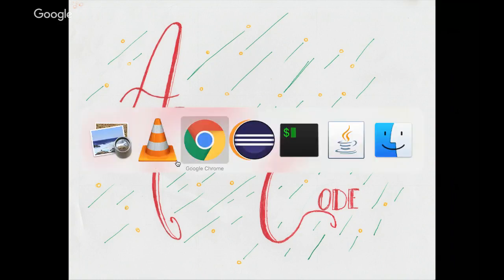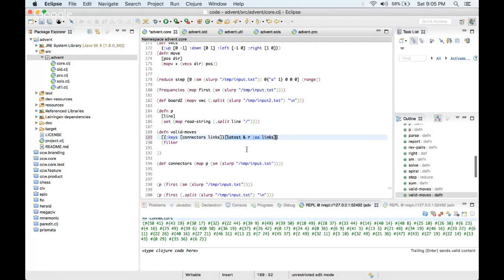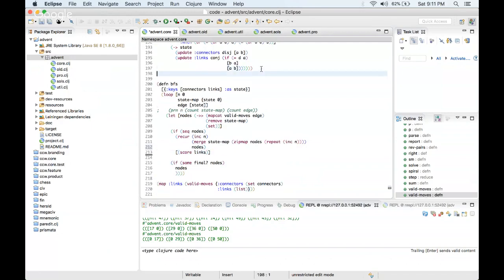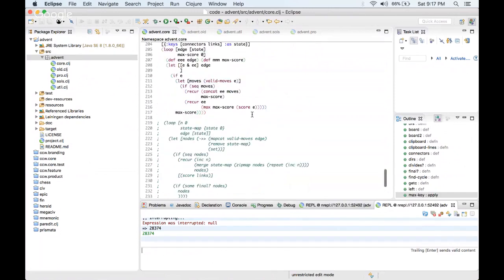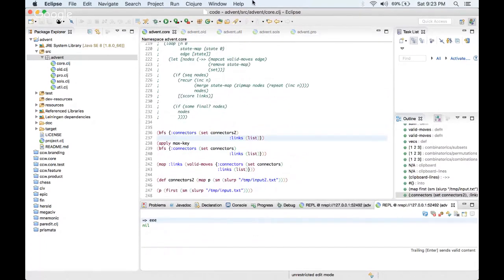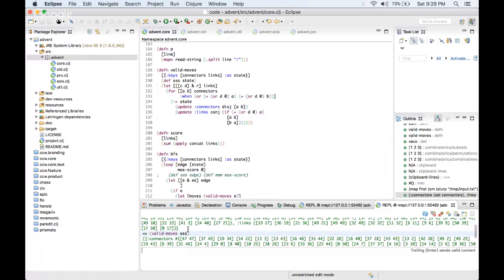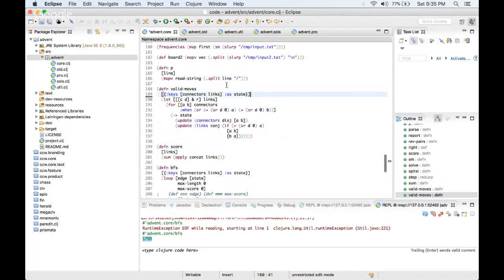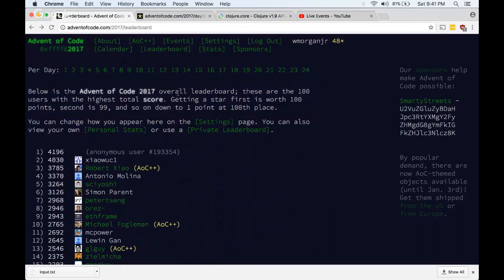Advent of Code 2017 December 24